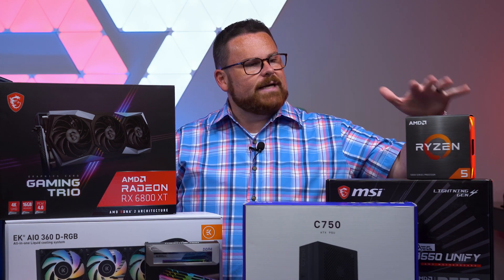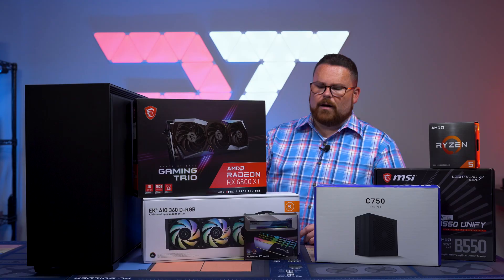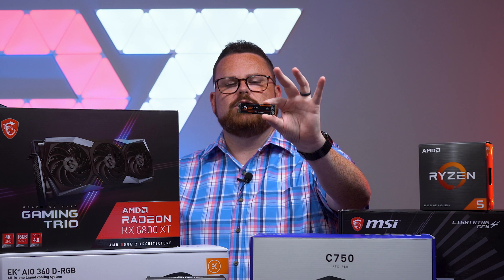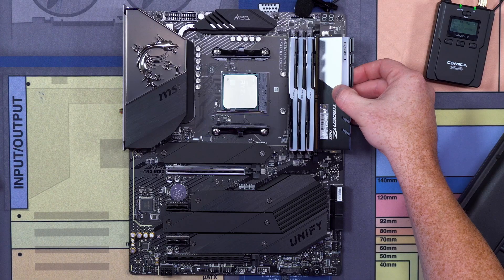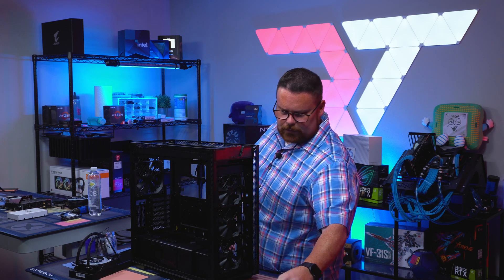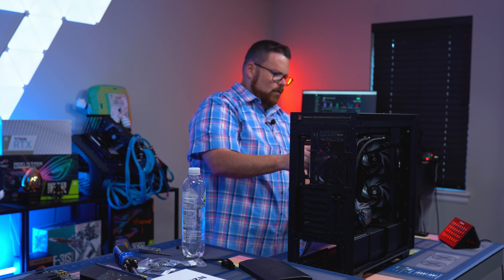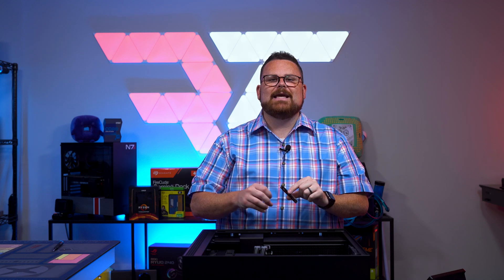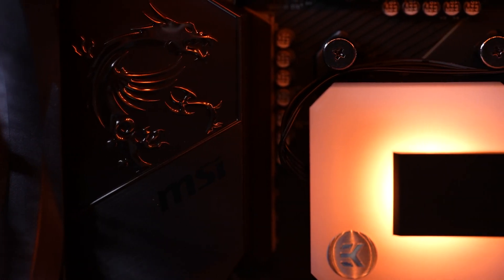Seagate Gaming Presents SG21 | Build a SG21 Custon Gaming PC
We built a beast of a custom PC with SG21 Host Justin Robey. Watch as we create a build worth of the FireCuda 530 SSD—ready to warp speed your gaming and productivity.

Top Highlights/Key features:
· 2TB FireCuda PCIe Gen 4 NVMe
· EK-AIO 360 D-RGB
· NZXT H710
· NZXT C750
· MSI MEG B550 Unify